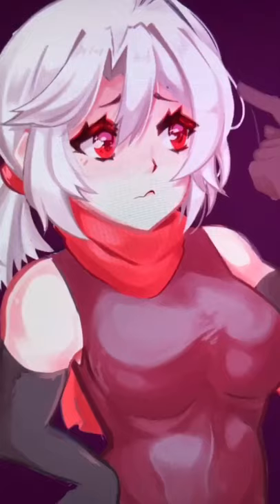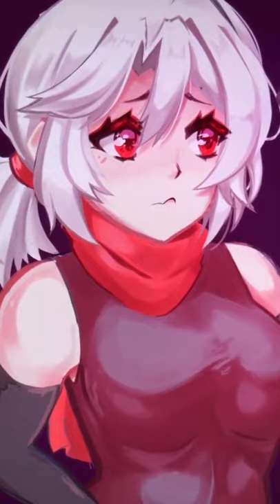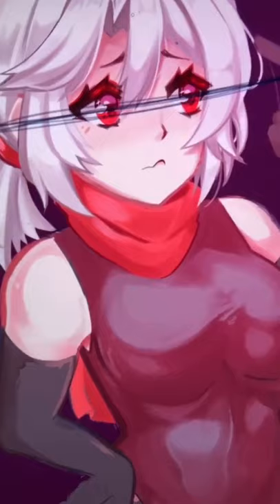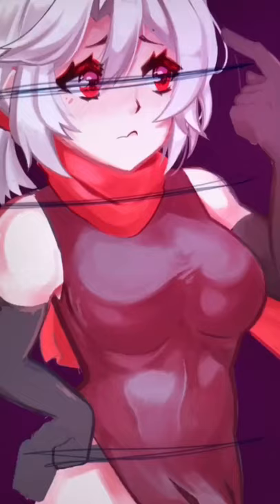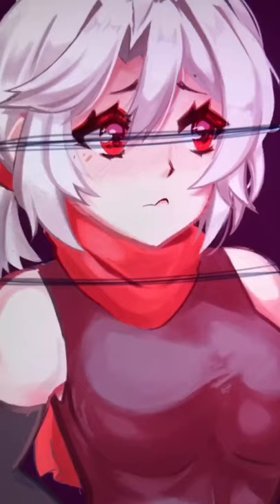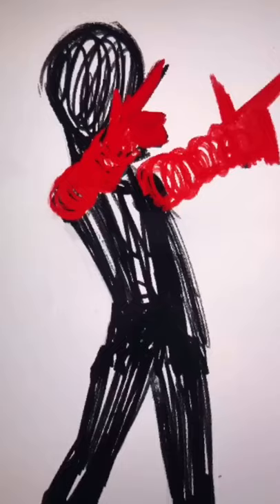Art Tips - Fixing Stiff-Pose Syndrome!